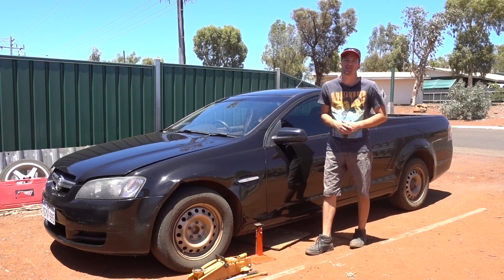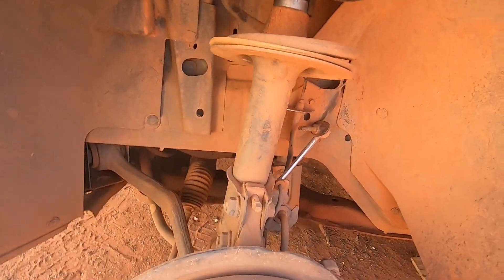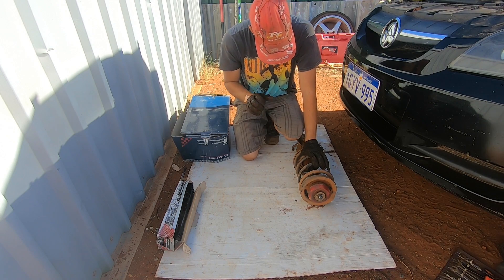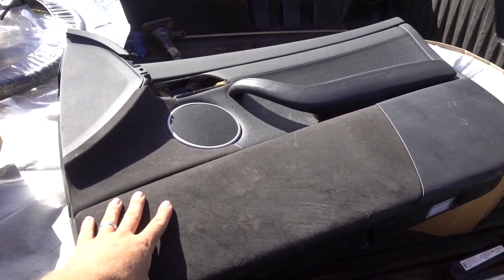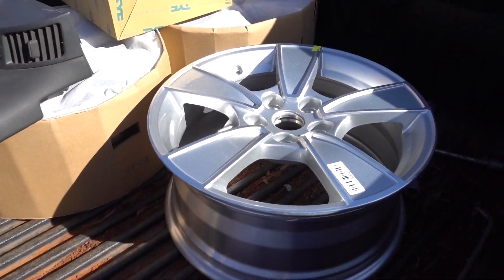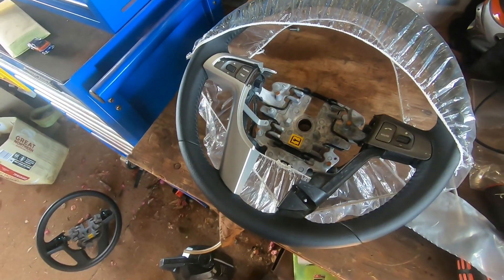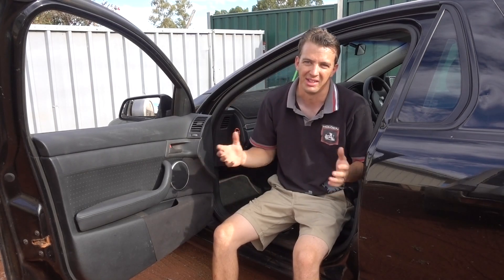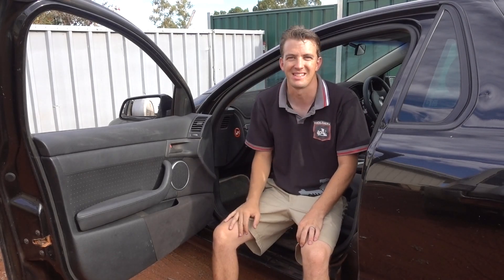VE ute rebuild continues. (Brand new wheels and more!)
We continue the rebuild of the 2009 Holden Comodore ute with a new set of rims and other New Old Stock goodies.